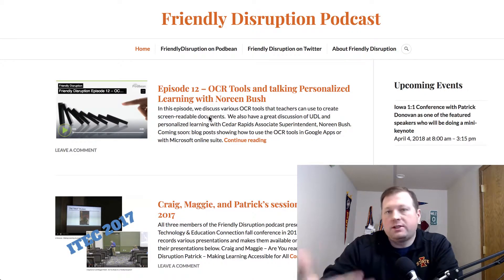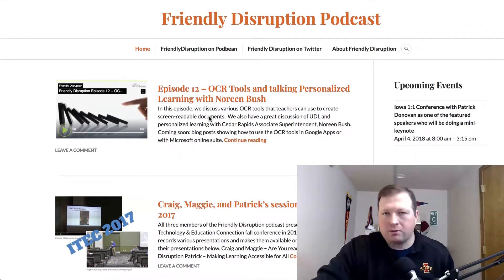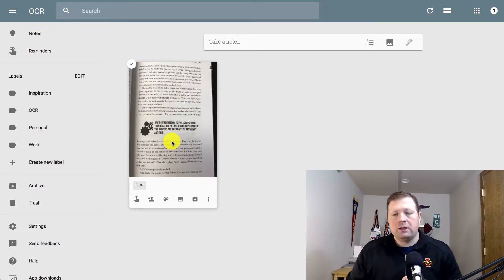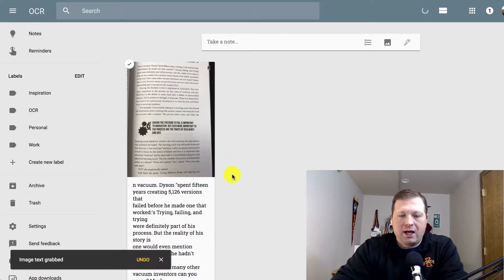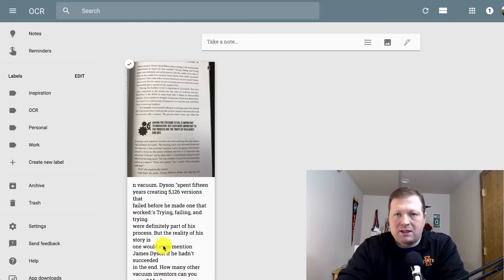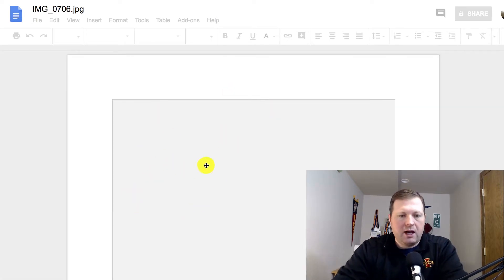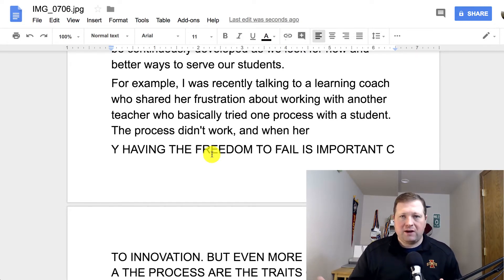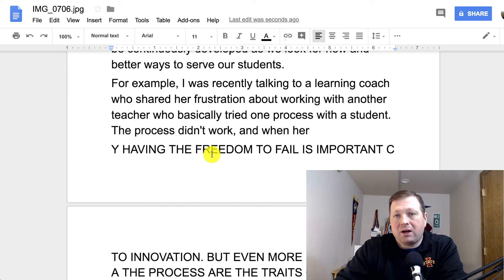OCR Functionality in Google Keep and Drive